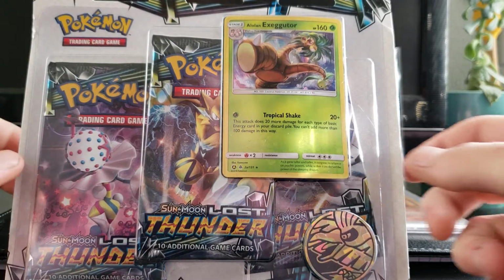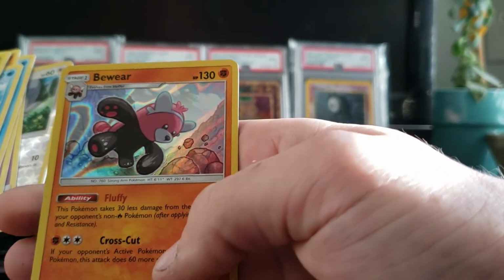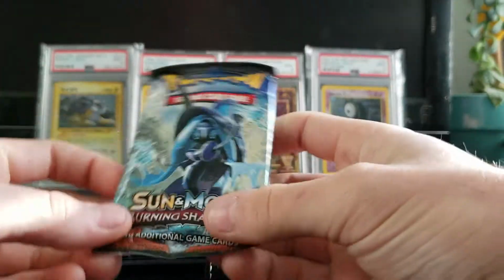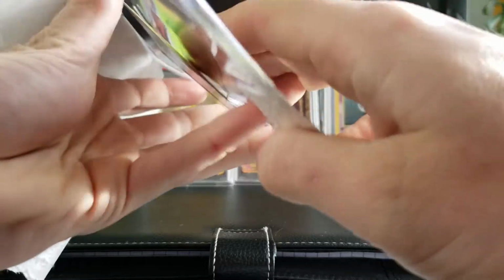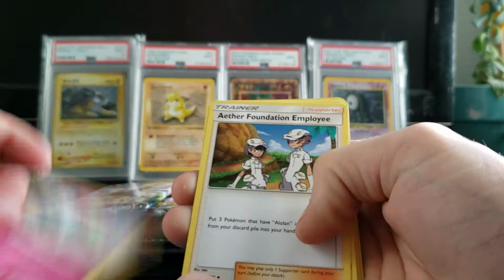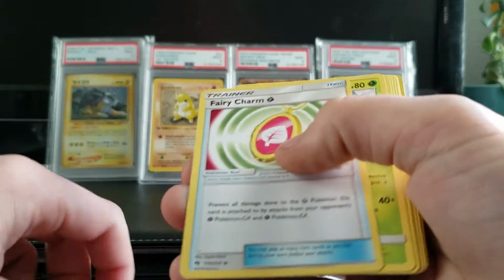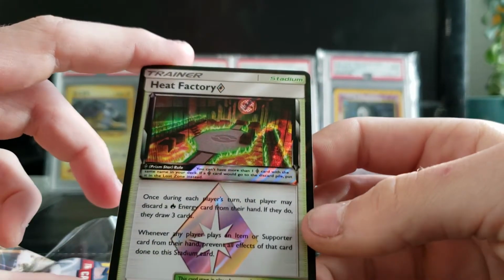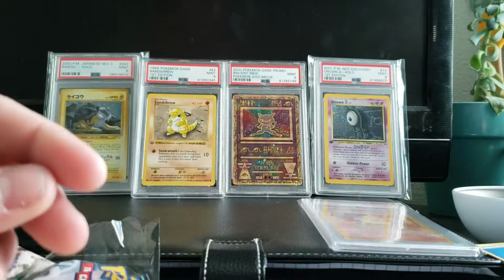Pokemon Lost Thunder opening & MORE!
Pokemon Lost Thunder blister & New Pokeball Opening!

They call me Pokemon Mike! In my channel I do pack openings from the newest sets all the way back to the vintage era base set! Oh and some Ebay mystery packs as well! Also in my channel I do give-a-ways such as this one:

When I reach 100 subs I will be giving away a PSA 9 Japanese Raikou. All you have to do is

1) Like this video
3) Comment your favorite pokemon and why